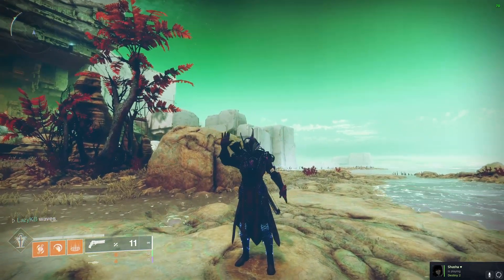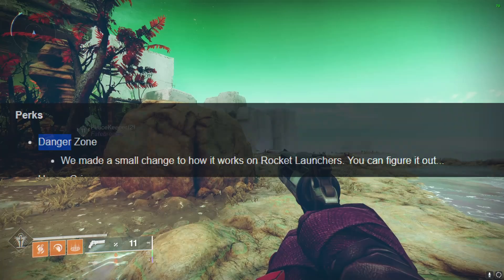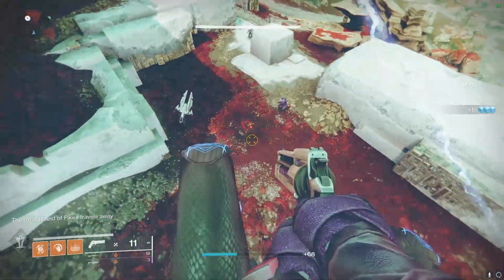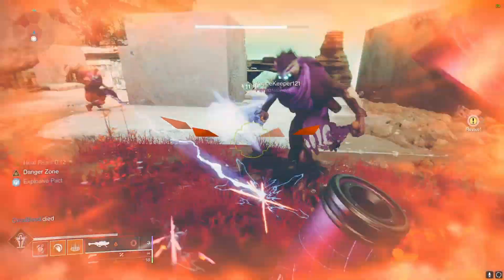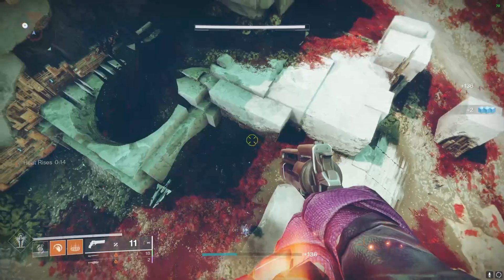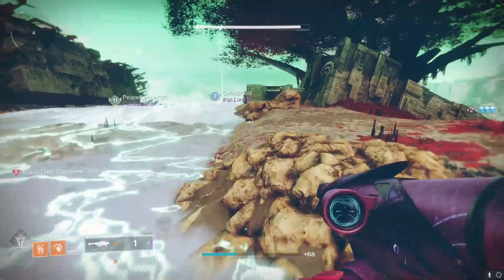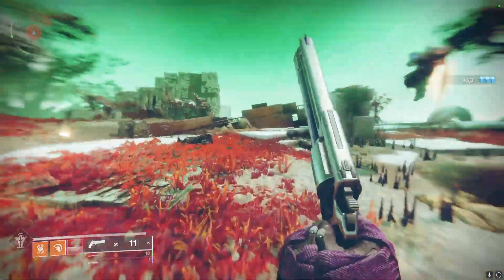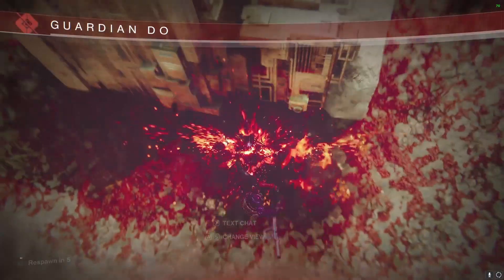The Danger Zone Change is HUGE...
I can't believe they did this. We need more of this Bungie